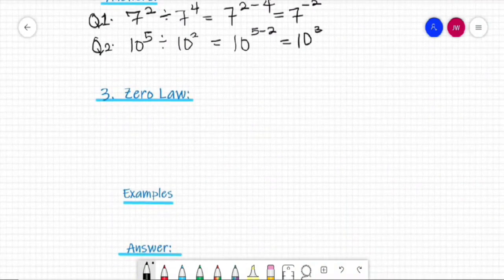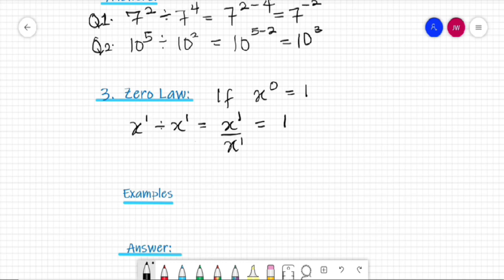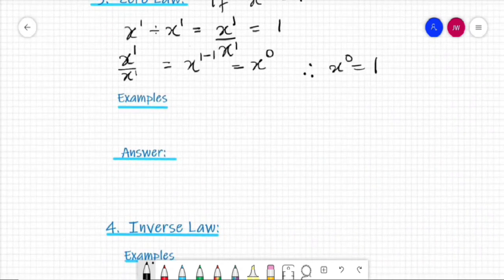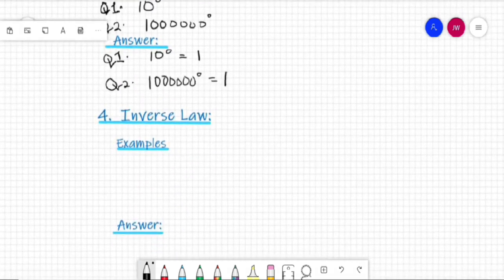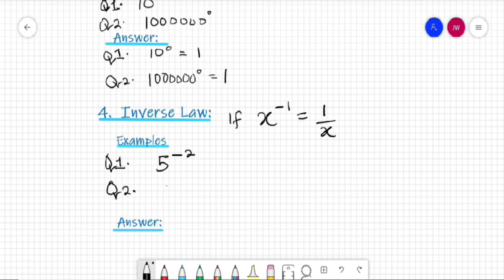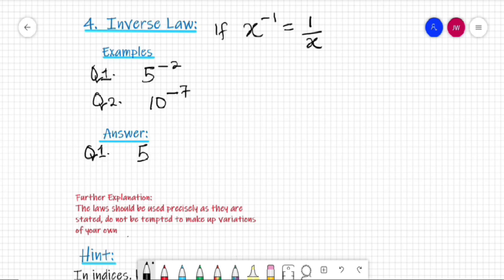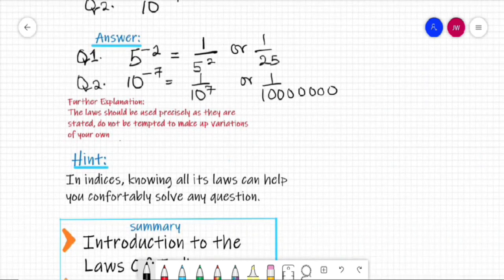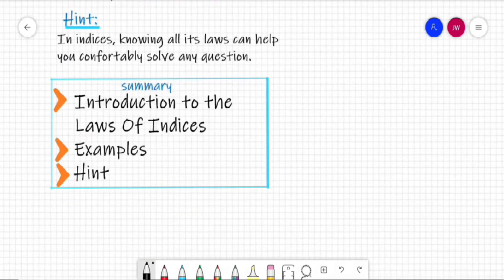Law Of Indices 2